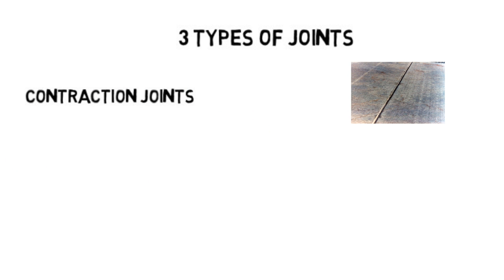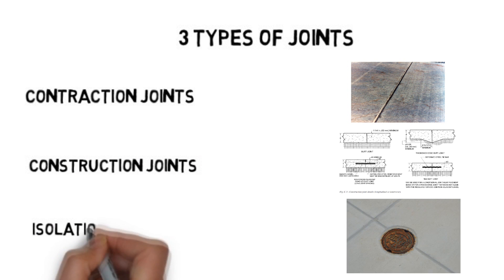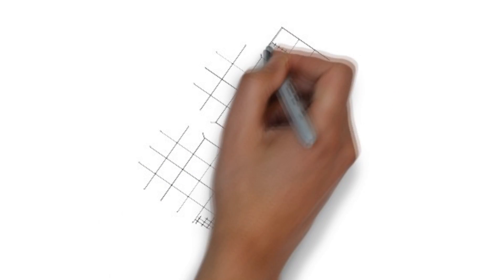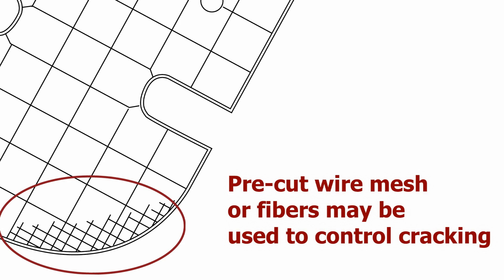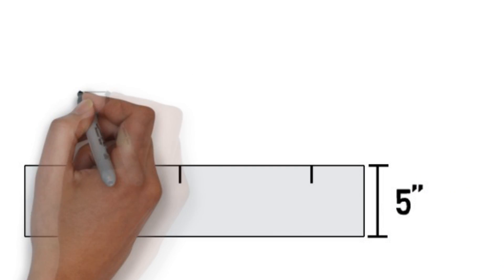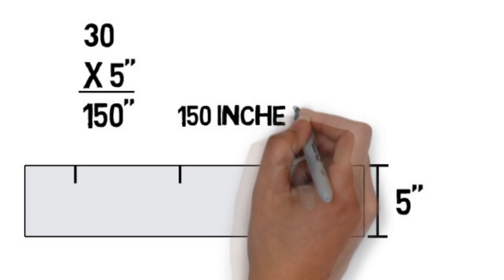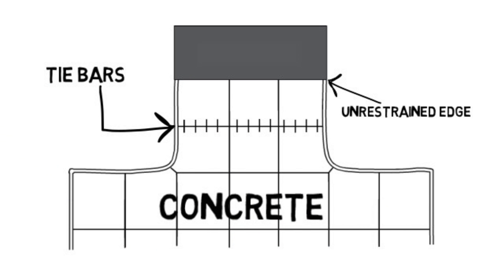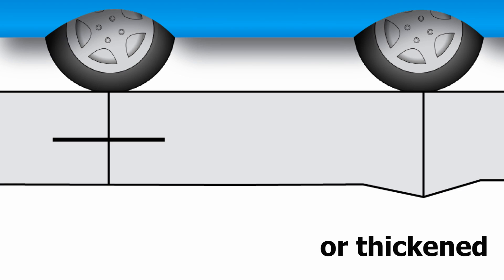Concrete Jointing - Concrete Brief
Concrete joints are simple if you know what you are doing.  This Concrete Brief shows the different types of joints and how to do them to avoid random cracking.  This concrete brief is hosting by Steven Tripp, marketing and concrete geek.